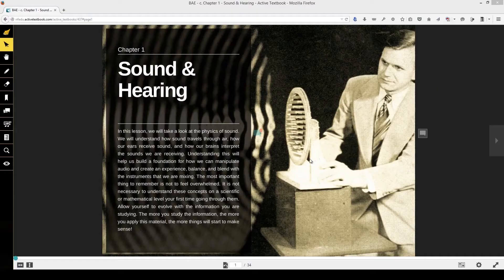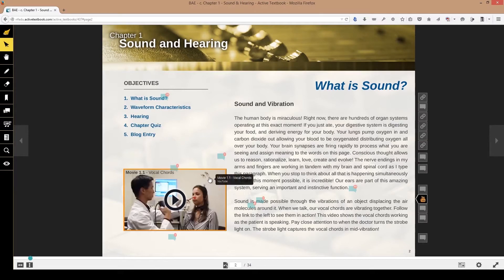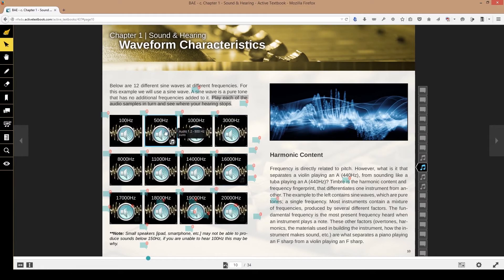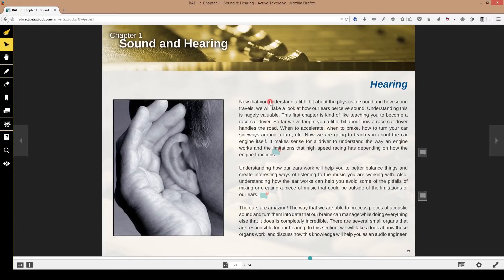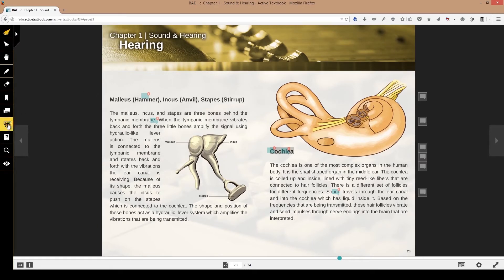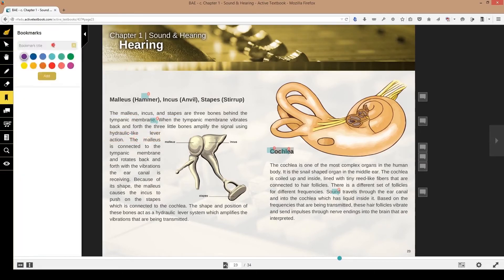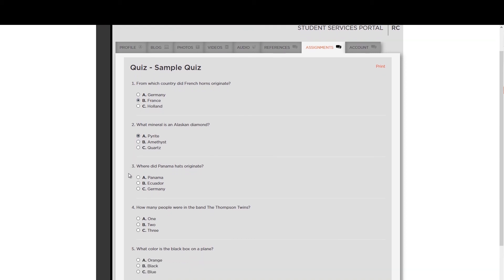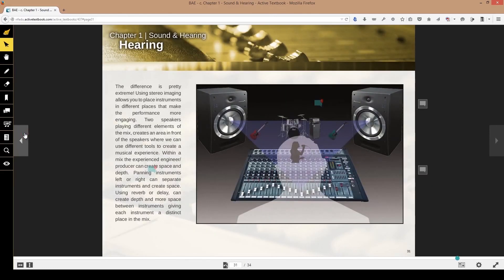Recording Connection - Audio Engineering - Getting to Know Your eBook